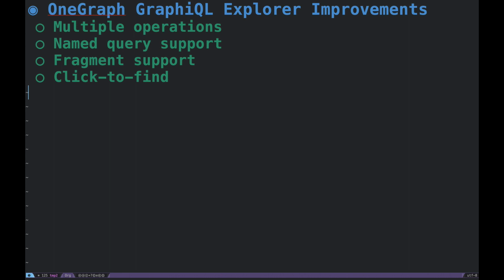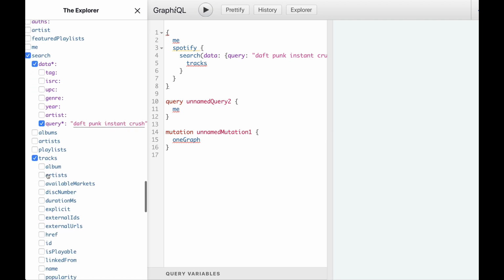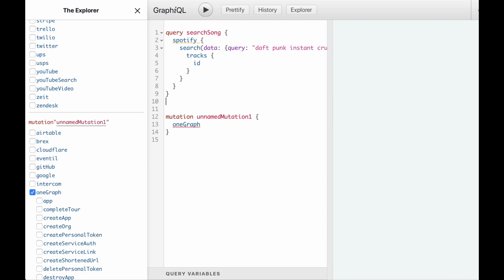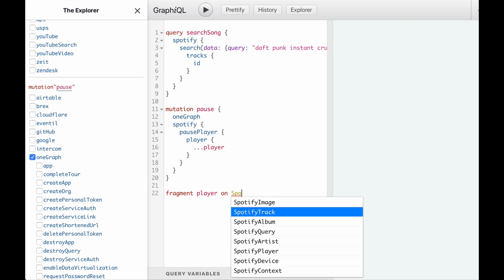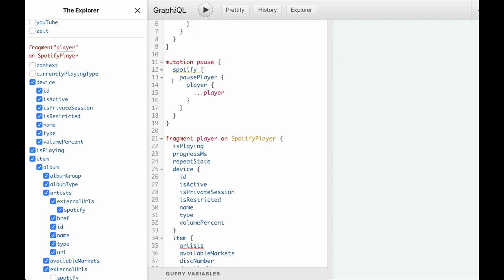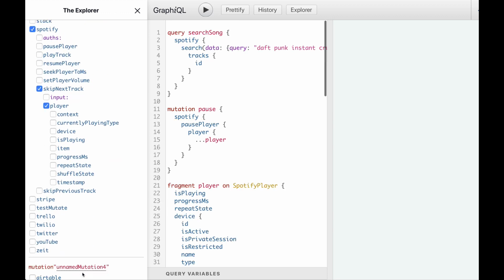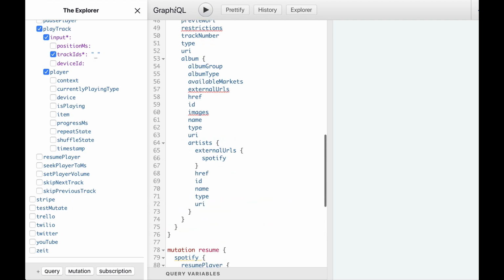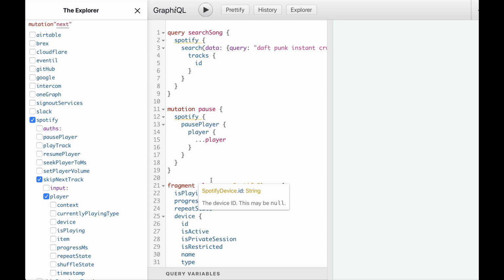OneGraph Bytes: GraphiQL Explorer improvements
We’ve been quietly iterating on our explorer!

We want to keep the first-usage experience as simple (or simpler!) than before, but allow for a very gentle learning curve for more advanced use cases, like named operations, multiple operations in one doc, fragment support, operation renaming, jump-to-operation-in-explorer, and - finally - select-all-subfields!